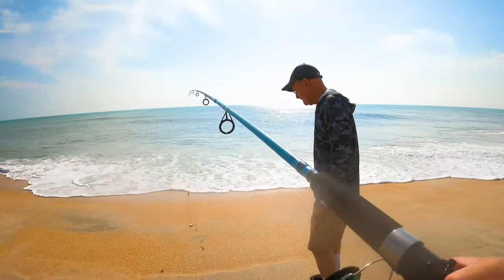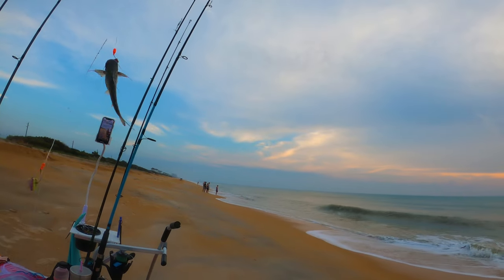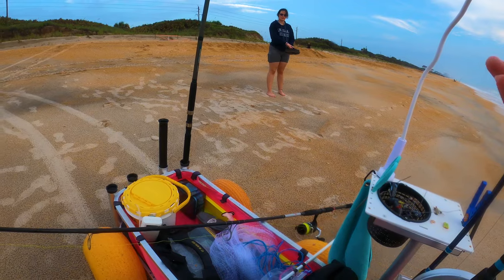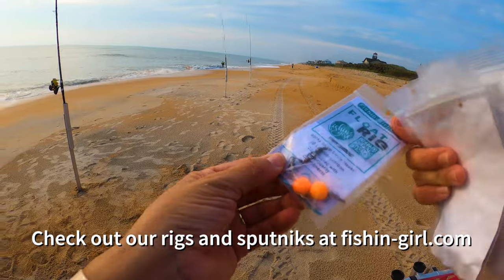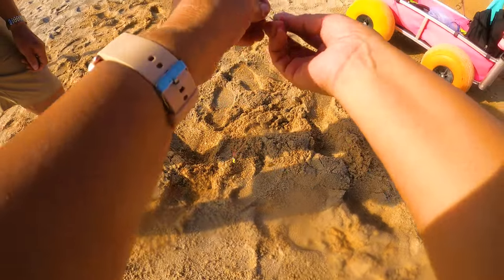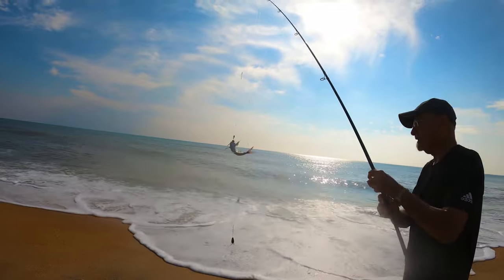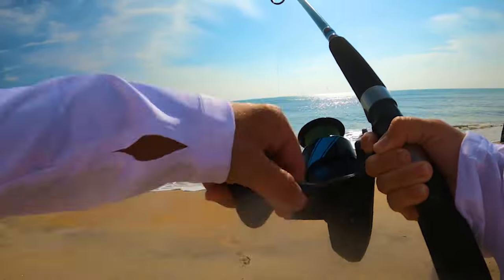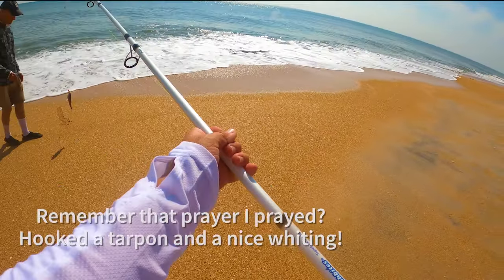Why You Should Use Bait Fish for Surf Fishing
This day’s beach fishing charter client not only got a lot of good surf fishing knowledge and a fun fishing experience, but we hooked up on a very big fish that I had never even gotten on the line before.

We were a few miles north of Flagler Beach pier in the middle of a hot summer stretch. We typically have dirty water in the summer in northeast Florida, so I was expecting a lot of catfish, but there are almost always really nice fish  being caught between those cats, which was true on today’s fishing adventure too!

While I was out there, I used the Something’s Fishy spray (visit somethingsfishy.net or @somethingsfishy202 on social media) to get rid of the flies that kept biting me, and it worked beautifully. Give it a try!

I also included information I was telling my client about how I setup my surf fishing rigs and the pompano and float rigs I use, as well as our branded Sputniks. I mention Frisky Fins and Redfin Fishing, both great companies that make quality fishing equipment that we are proud to be partnering with for our rigs and sputniks.

You can get stocked up for fall surf fishing at our online store and click on the “Products” tab.